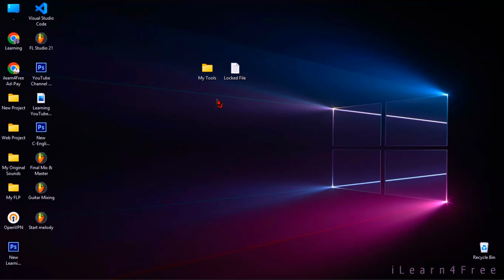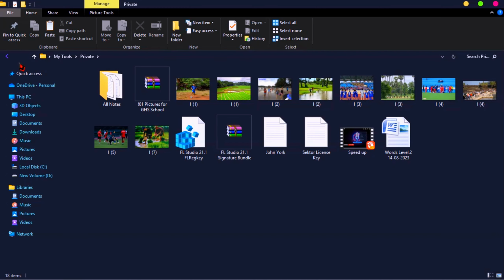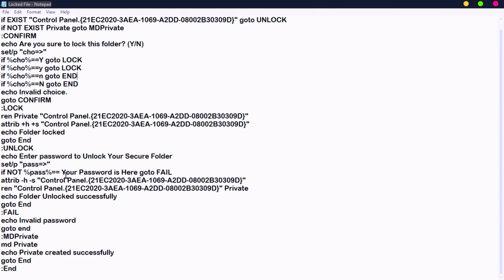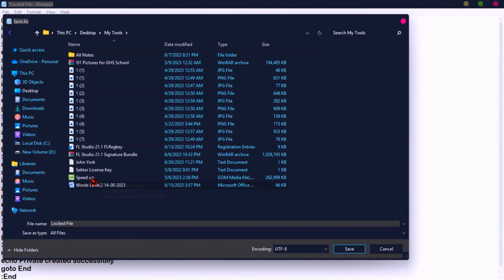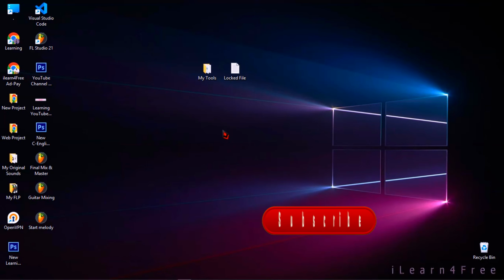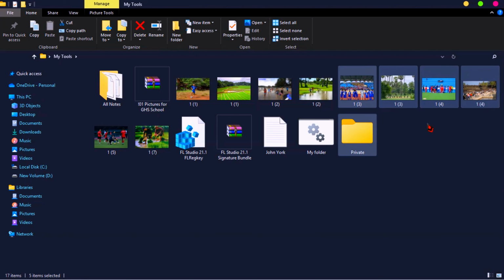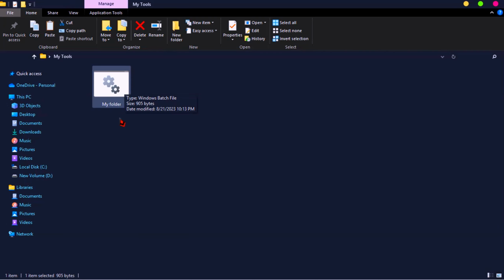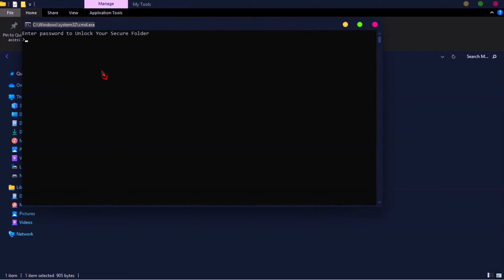Lock folder with password on all Windows - Protect your every files & Folders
Hide your folders and your files or every documents with password
Protect your Personal information with password
Secured your folder or your files